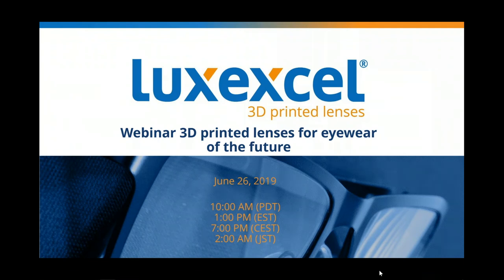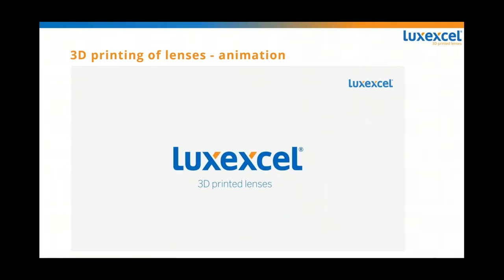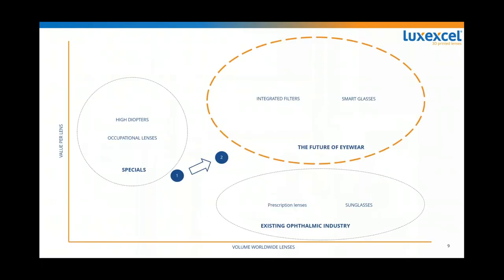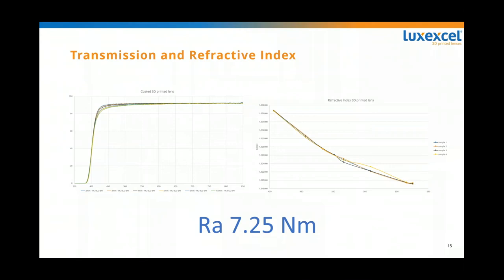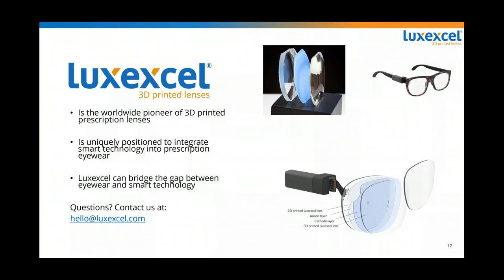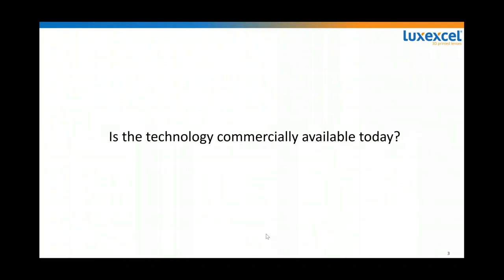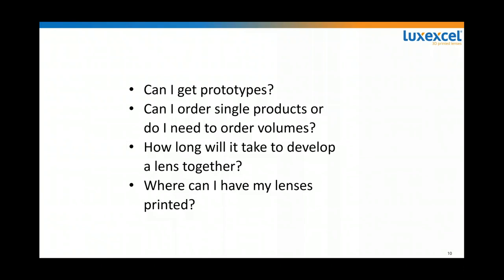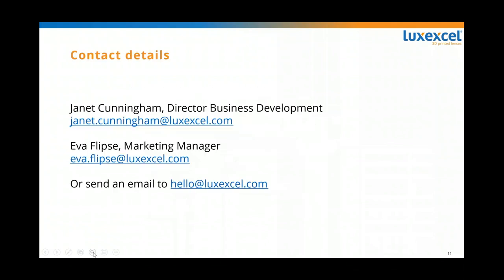Luxexcel Webinar 1- 3D printed lenses for eyewear of the future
Learn all about the pioneering technology for 3D printed lenses in the Luxexcel Webinar series. In the first webinar, you will learn more about 3D printed lenses to create the eyewear of the future.